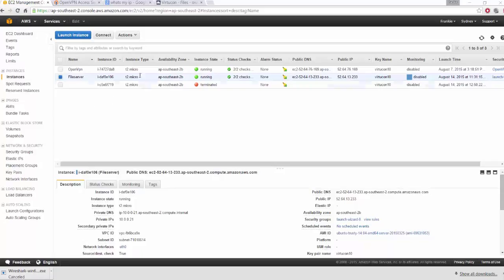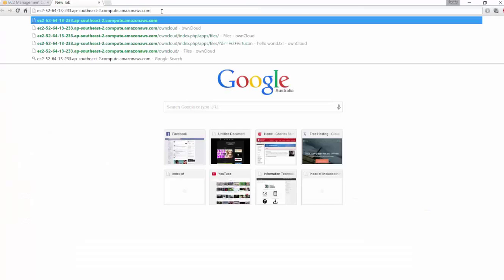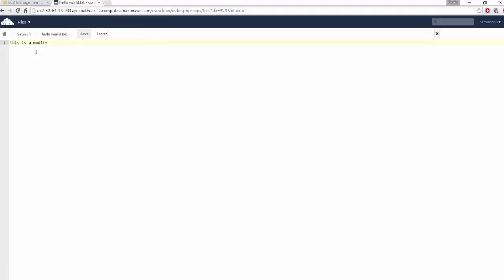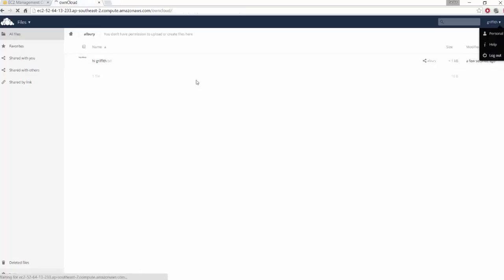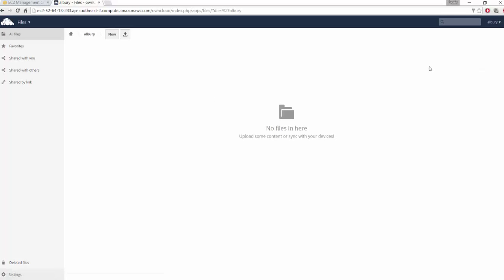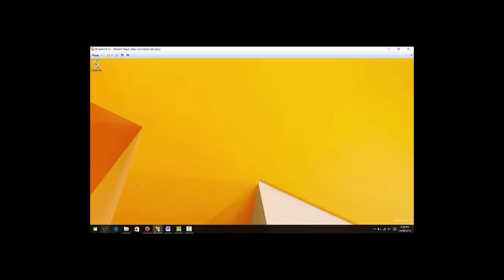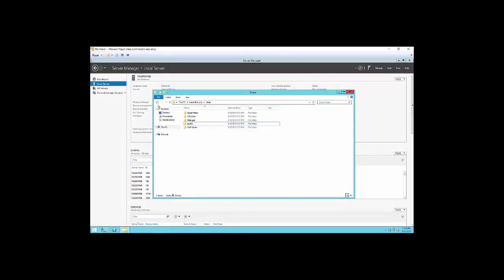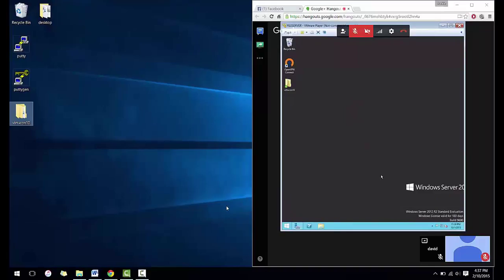final demonstration project